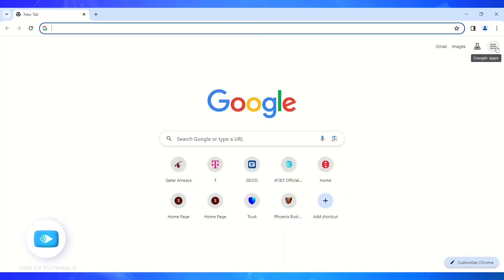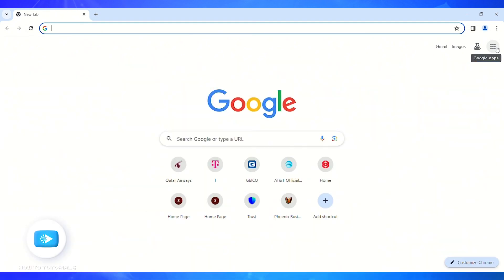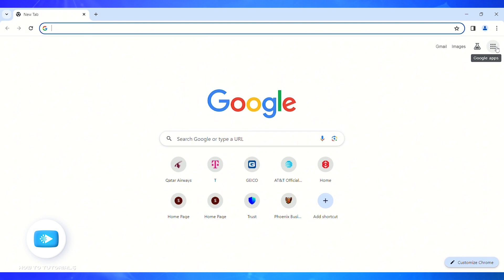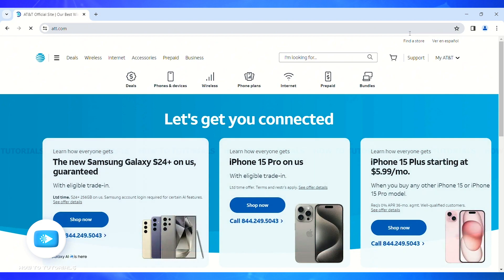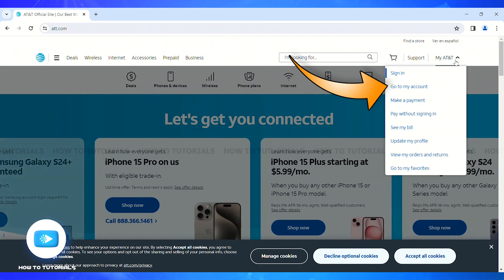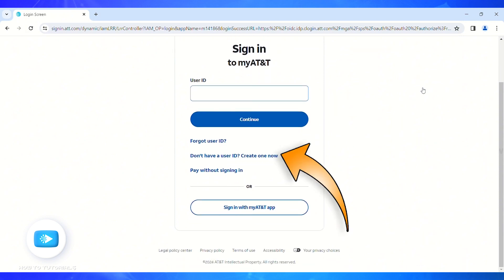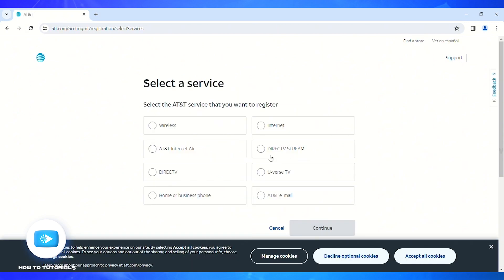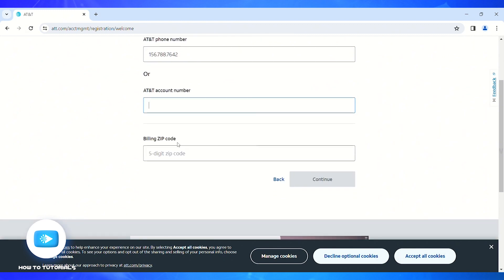How To Create AT&T Account Online 2024 | myAT&T Sign Up | att.com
"How To Create AT&T Account Online 2024 | myAT&T Sign Up | att.com " - A Video Guide by How To Tutorials.

In this video, we'll guide you through the simple steps to create your AT&T account. AT&T offers a range of services, from mobile and internet plans to TV and streaming subscriptions.